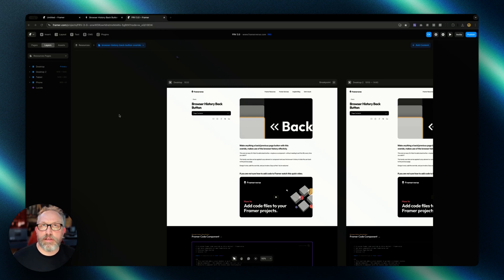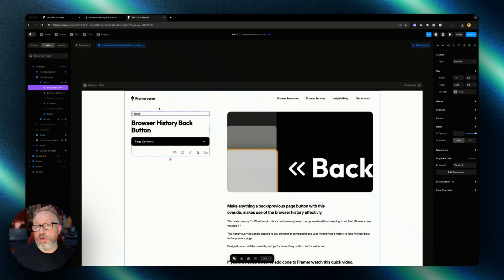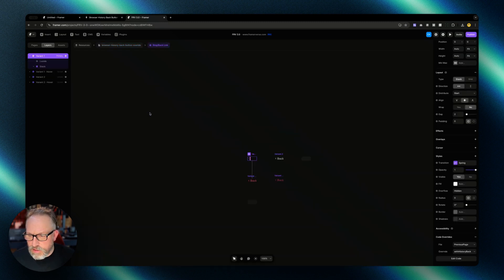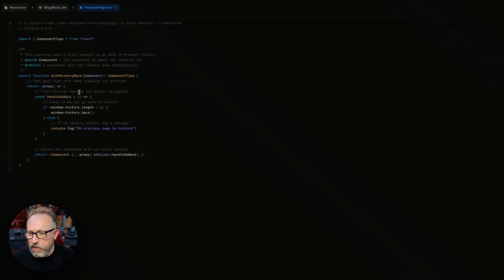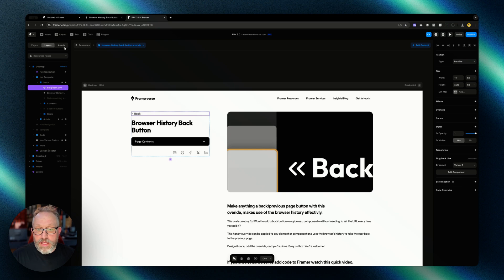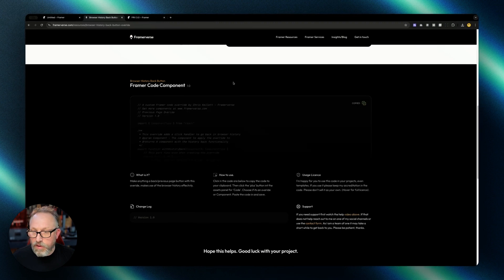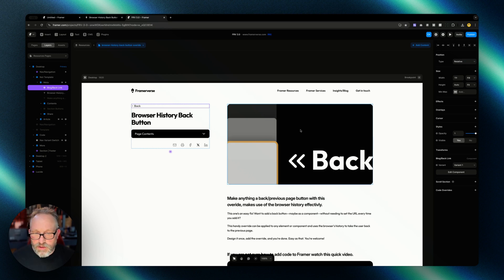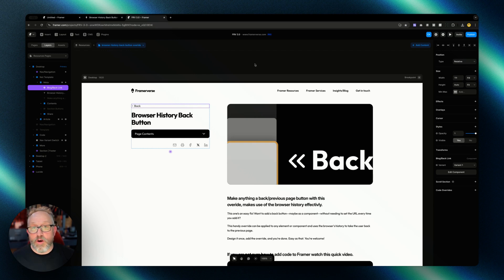Add a back button that uses browser history to Framer projects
In this brief video we take a look at adding the Browser History Back Button override to a Framer website to create a reusable component we can use for any situation where we need a back or previous page button. Really easy to implement but very useful to have.